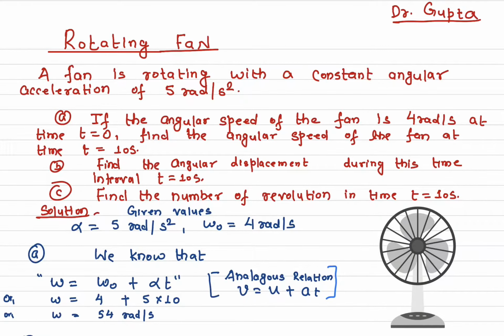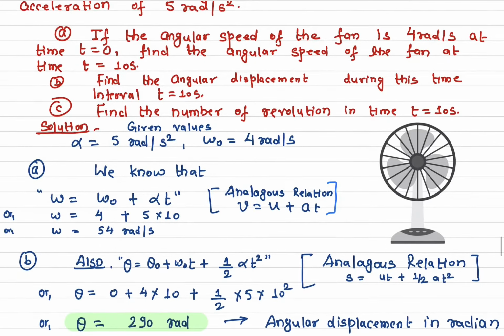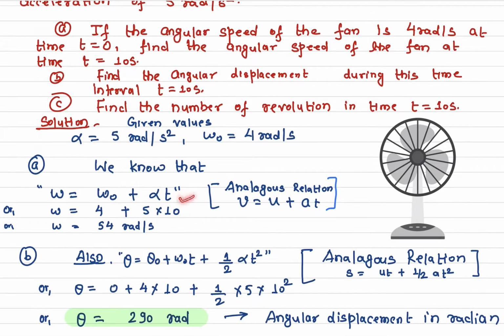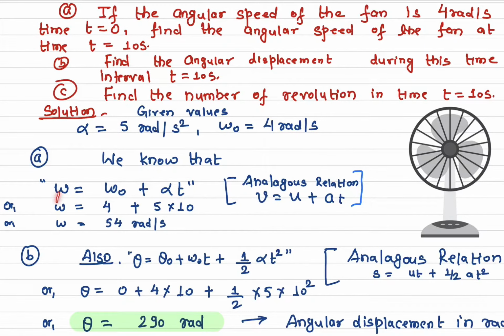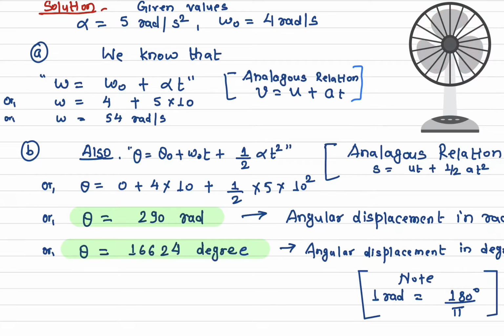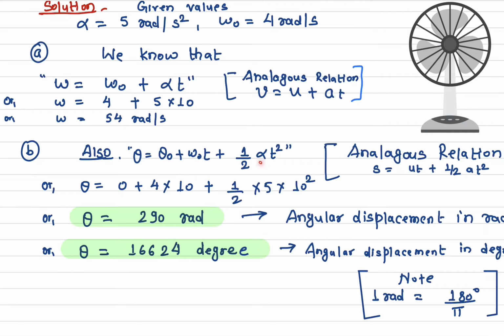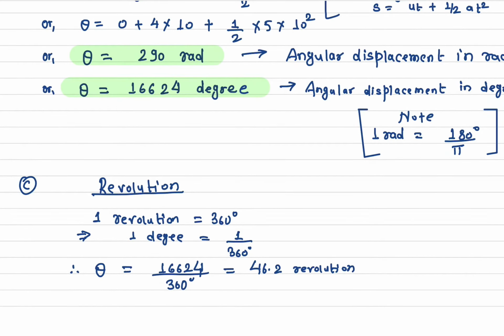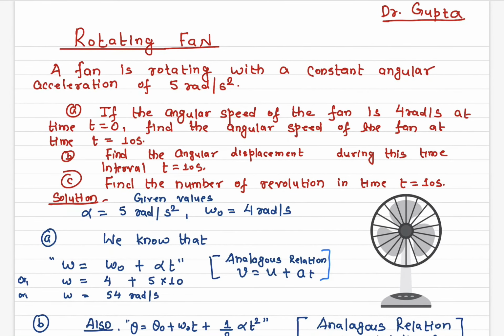Angular Speed of a Rotating Fan # Lecture 3